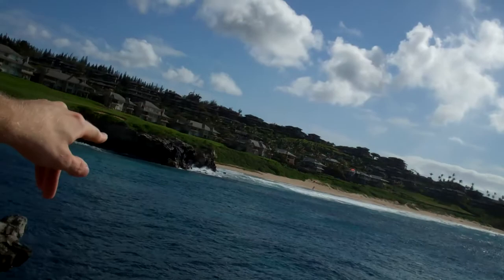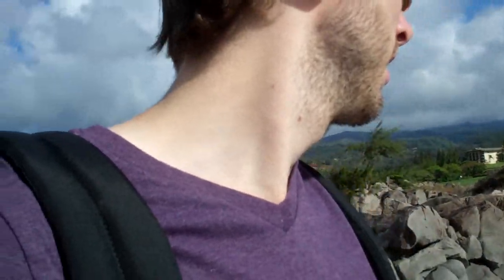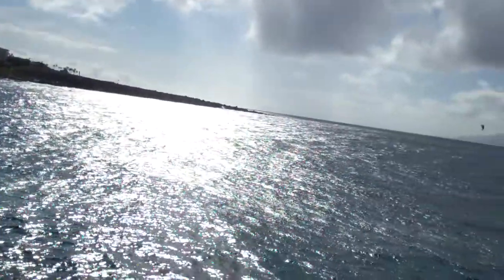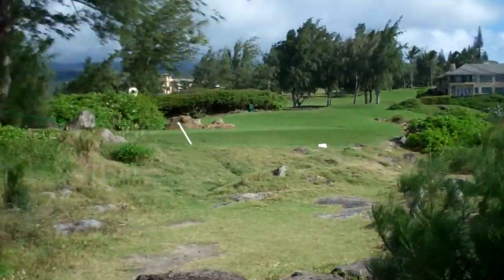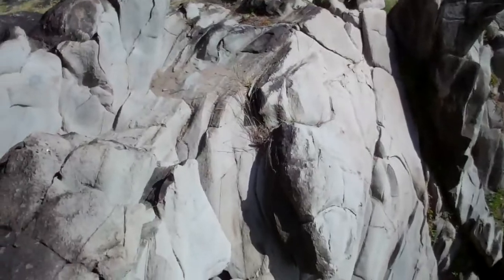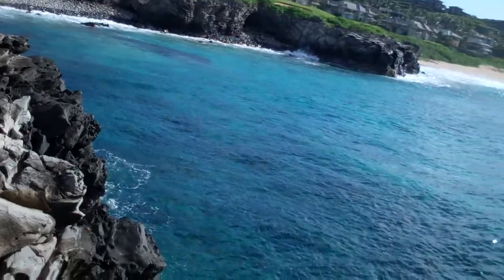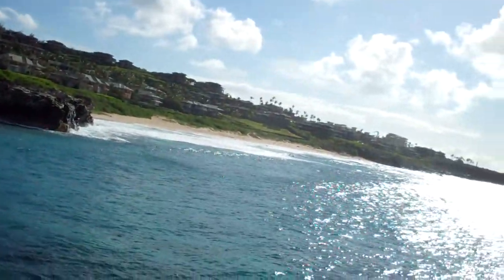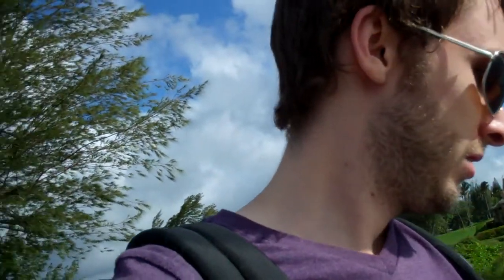Rocks at Honolua Bay